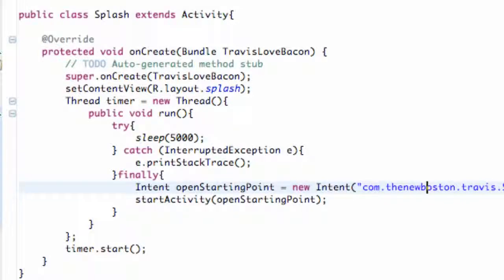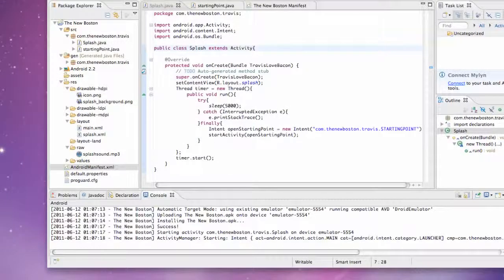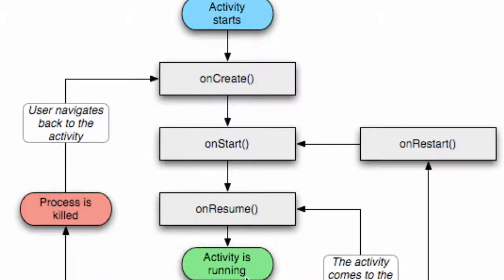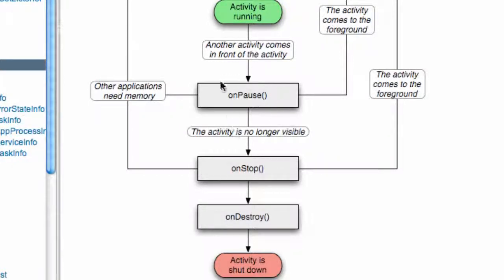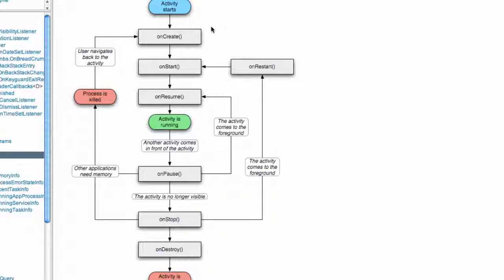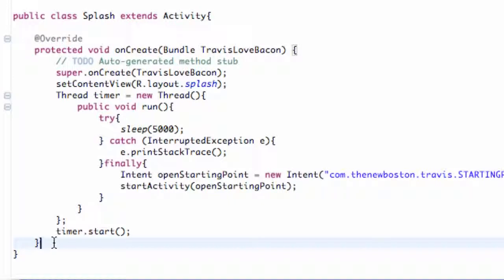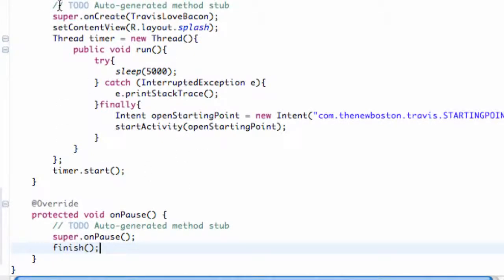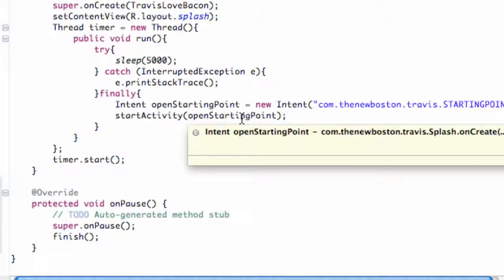Android Application Development Tutorial 16 Activity Life Cycle